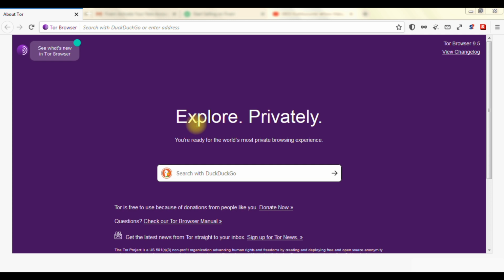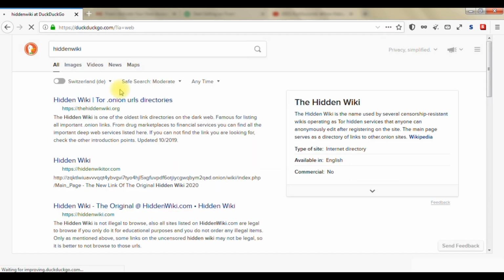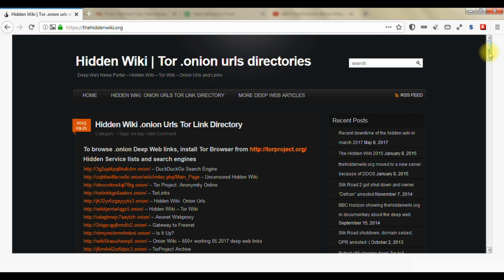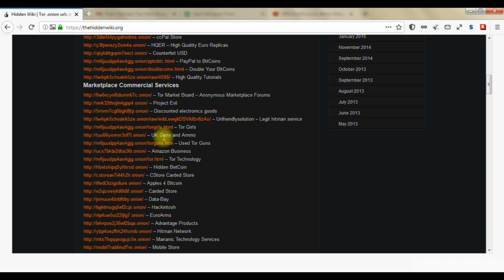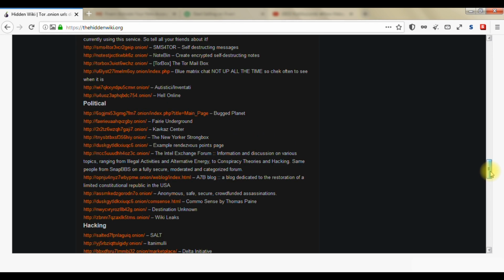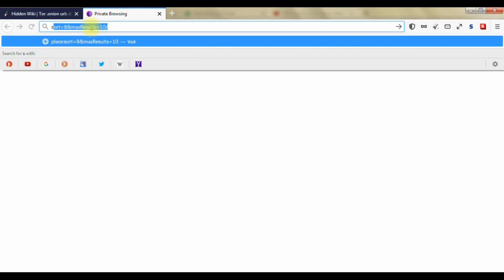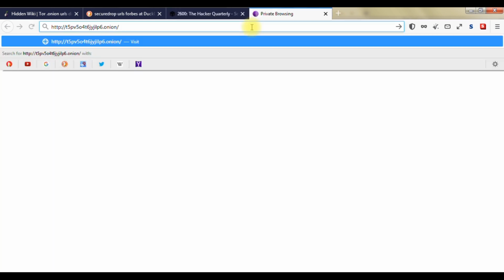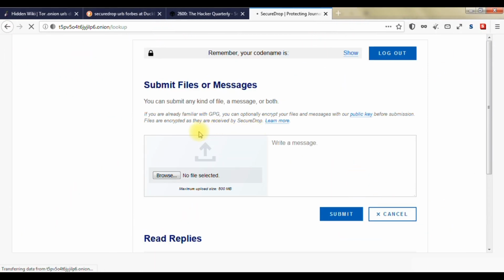Dark Web Hidden URLs and Whistle blower's encrypted site | Doorbell DD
Websites hosted in the dark and Deep Web cannot be accessed using our conventional browsers. Then, how we can access those sites? It is by using the search engine designed to access Dark and deep web and the dedicated vpn's that enables the dark web platform for the users.

In this episode, we will show you how to access the hidden urls and the site that are used by the whistle blowers. Let us throw some lights on the term whistle blowers, a person typically spot or identify the illegal activities in the public or private organization and report the same to the journalist to share those information to the public.